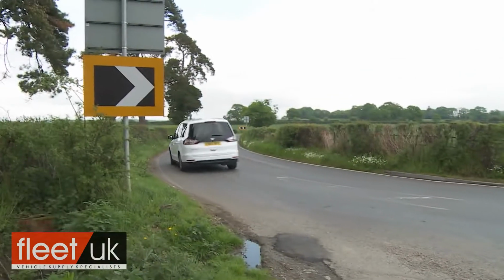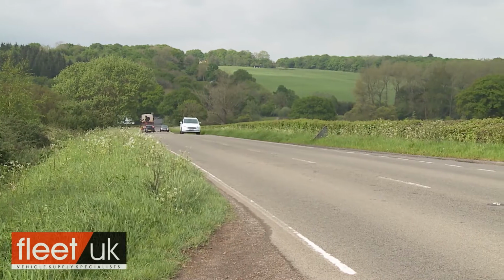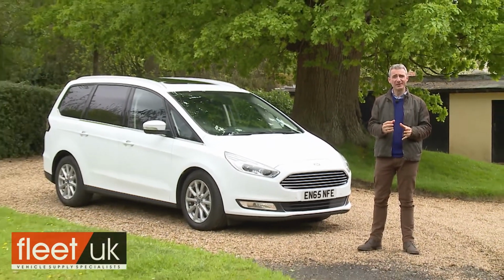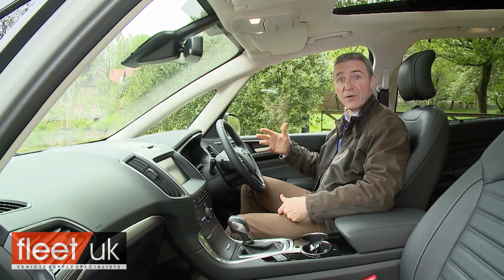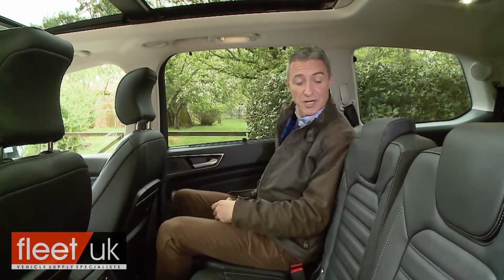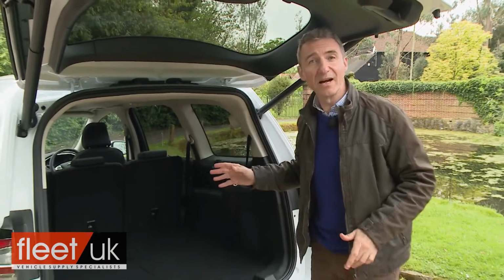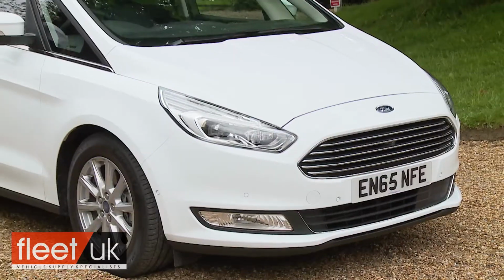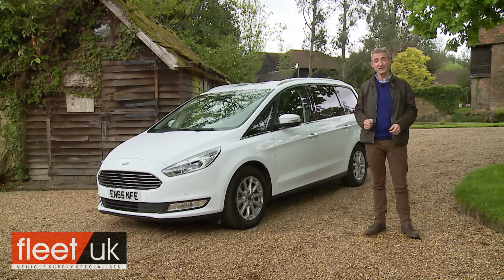Ford Galaxy Short Review 2021 | Fleet UK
Interested in leasing a Ford Galaxy? You can see our latest prices and special offers

Established in 2000, Fleet UK is one of the UK’s leading providers of vehicle leasing to businesses and private individuals. Our YouTube channel will make finding your next car easier.

TEN-SECOND REVIEW
Ford brings us an improved version of its fourth-generation Galaxy seven-seater, a model that's more efficient thanks to a hi-tech pair of EcoBlue diesel engines and the option of petrol self-charging Hybrid power. Plus it's better connected and continues with practical virtues that include an innovative third seat folding system.

With a wide range of options and pleasing interior quality, this one's going to be at the top of quite a few family shortlists.

BACKGROUND
On the face of it, building a large MPV ought to be easy. After all, isn't something like this just a big box on wheels? It always used to be. Not so long ago, all you really needed with a car like this was a set of fancy flippy-folding seats and a few clever interior storage solutions. That and the ability for the model in question not to fall over when presented with a corner.

These days, things are a lot tougher for those brands looking to create a design of this kind. Buyers are more demanding. They want the interior build quality of a luxury saloon. They want exciting styling. And the last thing they're looking for is the kind of handling you'd expect from a big box on wheels.

The game has changed. These objectives are inevitably difficult to achieve. It's hard to give an MPV sharp handling and even more difficult to make such a car grab your attention from a visual perspective. Still, Ford managed to do both of these things with the first generation version of their sporty S-MAX People Carrier.

Buoyed by the success of that vehicle, the Blue Oval brand carried forward what it learnt from that project into the S-MAX's squarer showroom stablemate, this fourth generation Galaxy, here usefully improved.